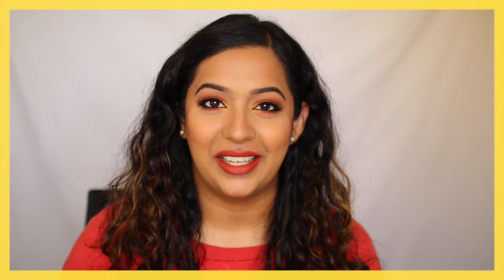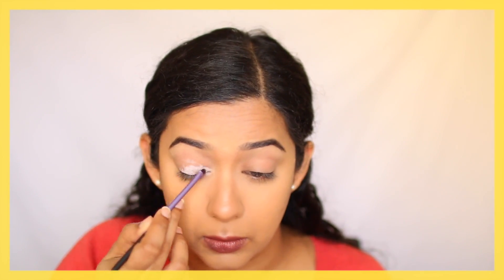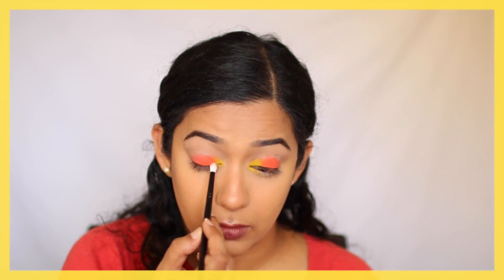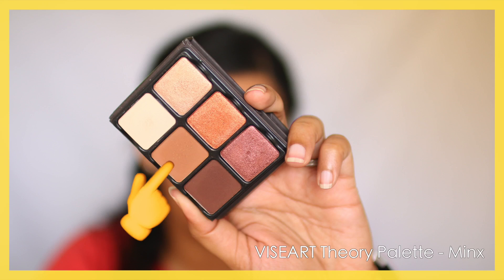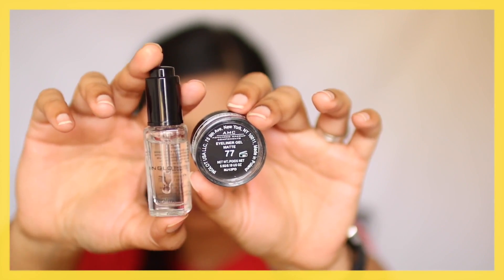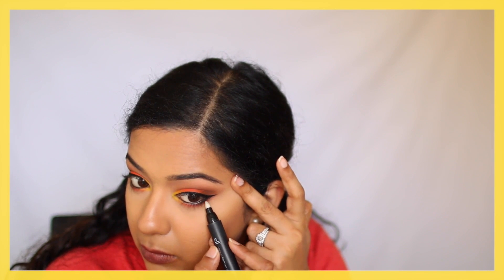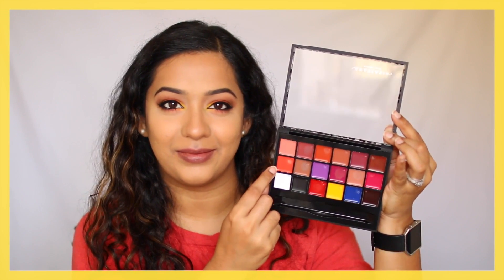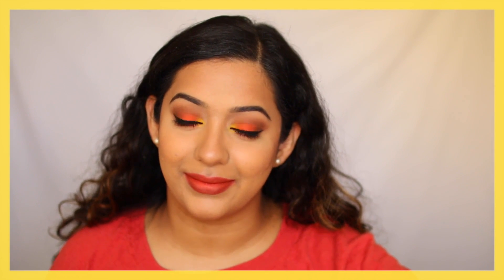Bright eye makeup tutorial - Yellow & Orange | Viseart eyeshadows | Makeup looks | Beautylashes19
Hey guys, today I am creating this bright eye makeup look using yellow and orange eyeshadows! I hope you like this colourful makeup look.

Products used in this video:
NARS pro prime smudge proof eyeshadow base
Viseart theory palettes - Minx
Viseart Editorial Brights eyeshadow palette
Viseart Neutral matte eyeshadow palette
Inglot AMC gel liner - 77
Inglot Duraline
MAC extended play gigablack lash mascara
Viseart blush palette - Orange and Violet
ABH lip palette Vol.1

In this video, Sneha from Beautylashes19 shows you how to create this bright eye makeup using yellow and orange eyeshadows!